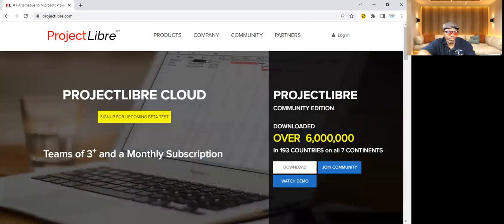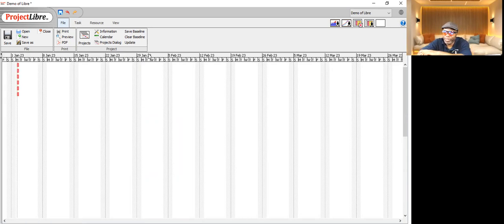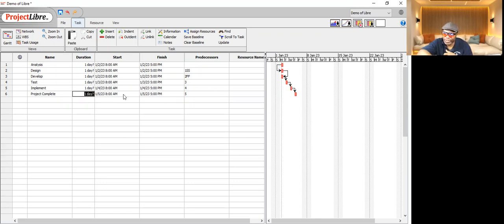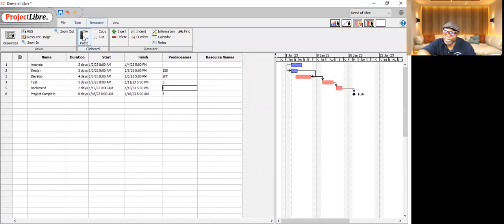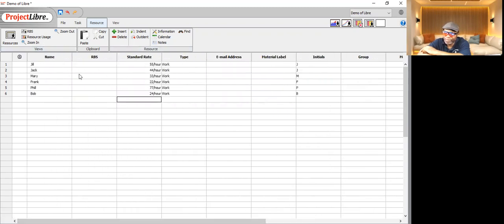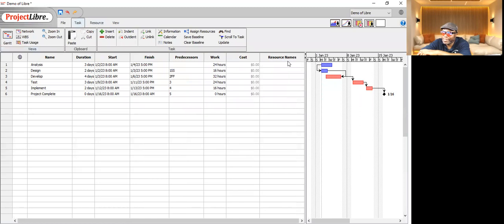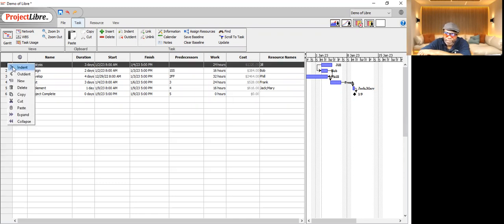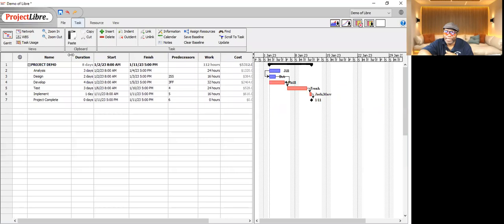PMP: I do not know how to BUDGET or SCHEDULE! HELP!